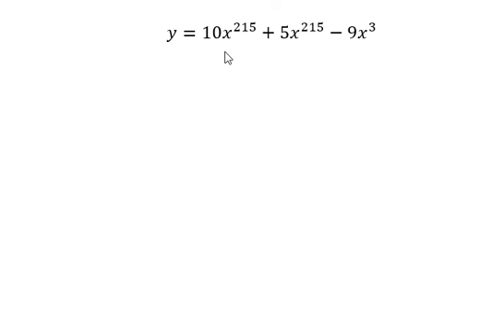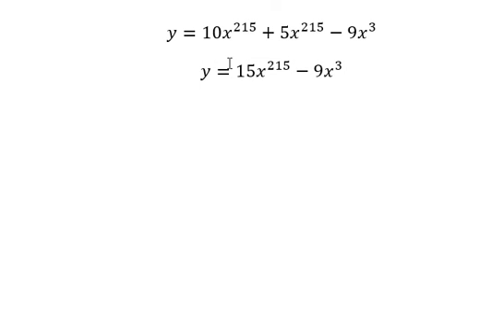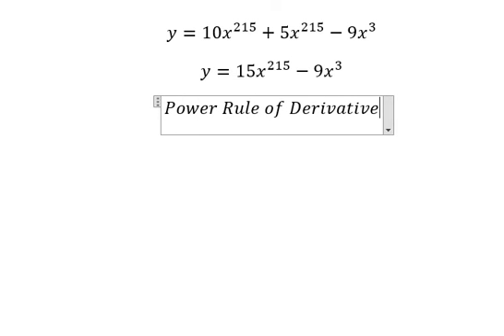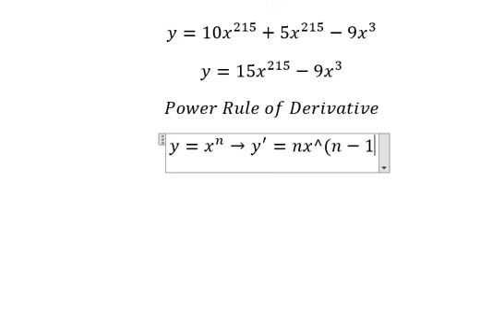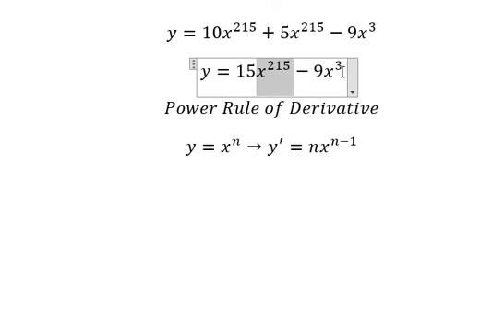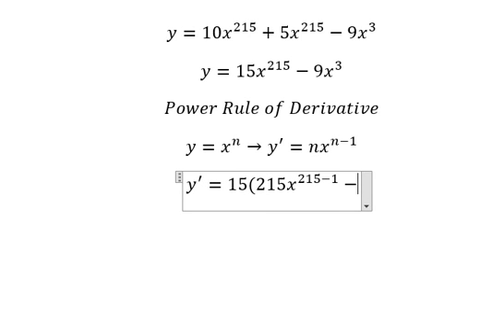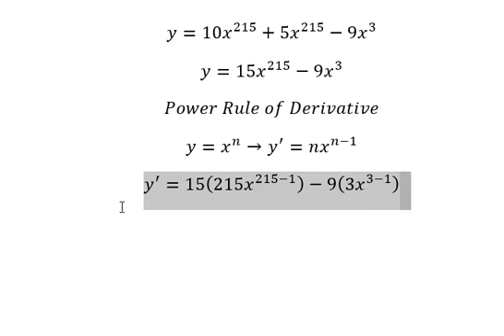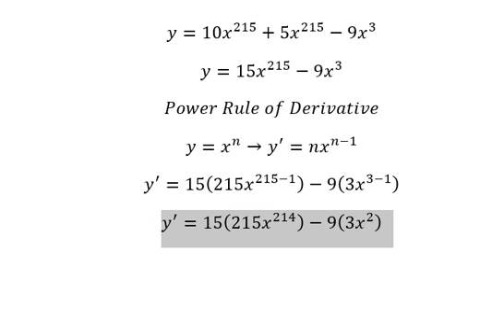Calculus Help: Derivative y=10x^215+5x^215-9x^3 - Power Rule of Derivative